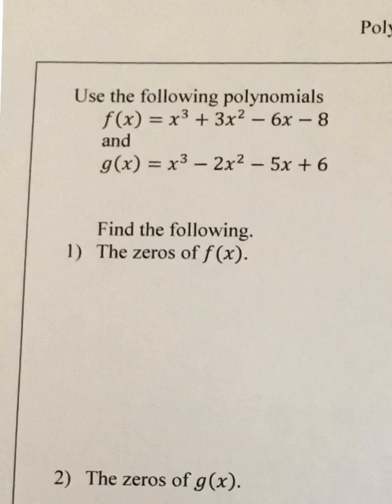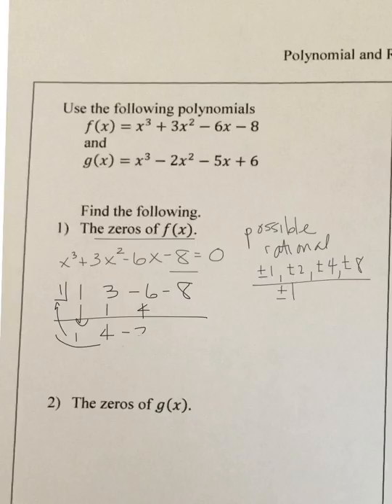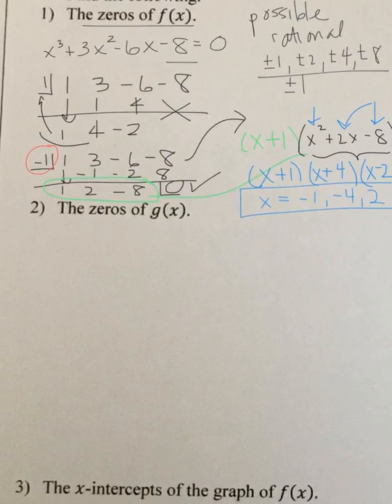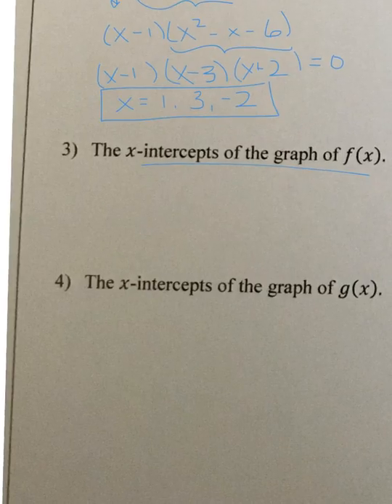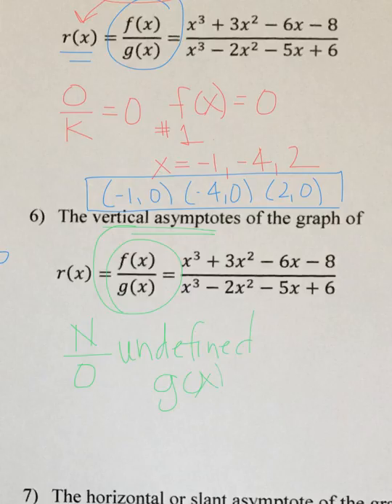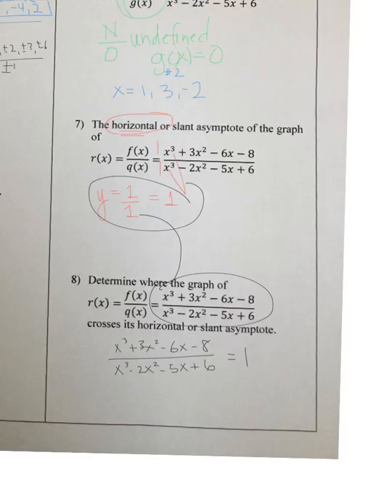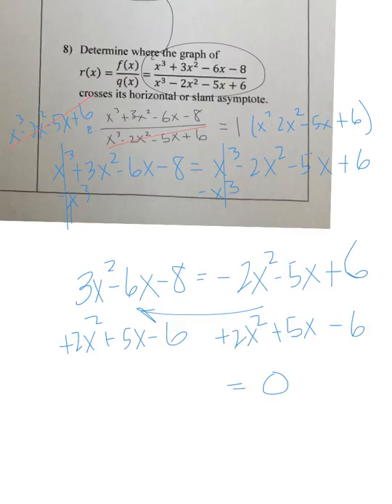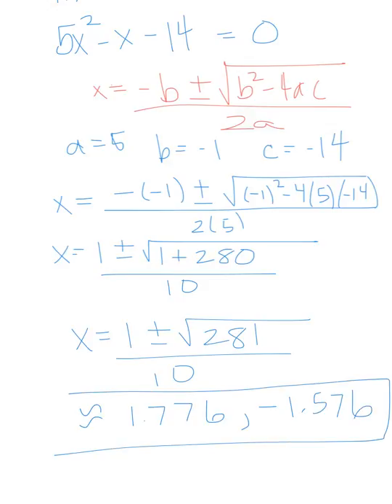Polynomial and rational fx review math 25